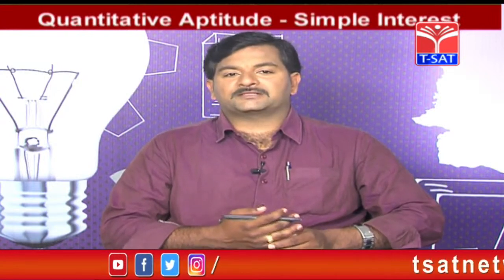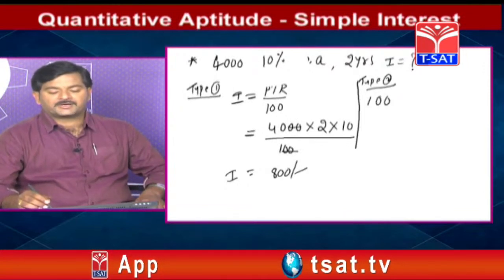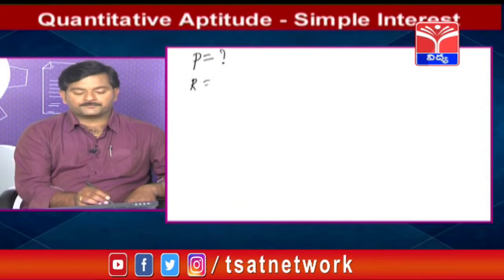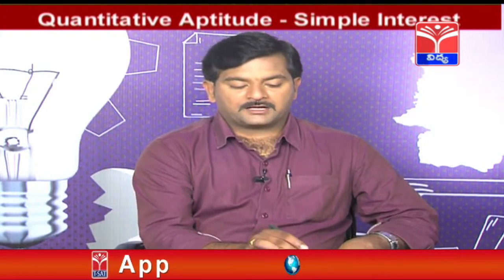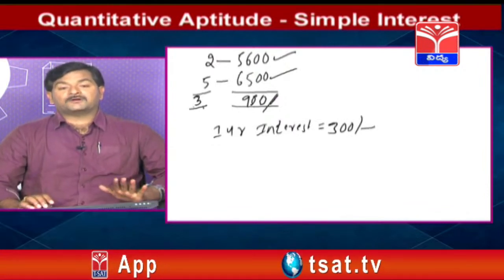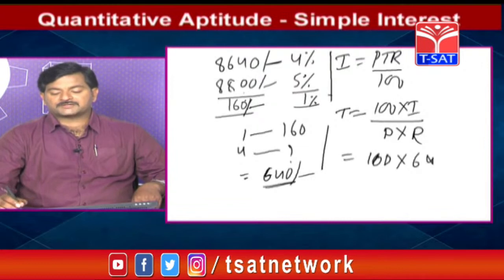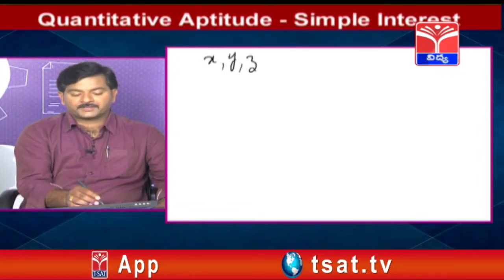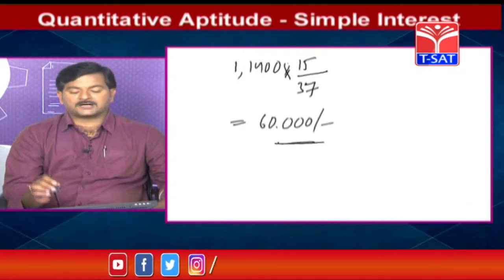SI & CONSTABLE - ELEMENTARY MATHS - Simple Interest || 05.06.2022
T-SAT Network Digital Classes are Now Available on Following Platforms:

👉Install T-SAT App:
1. For Android Users: Play Store
2. For Apple Users: AppStore